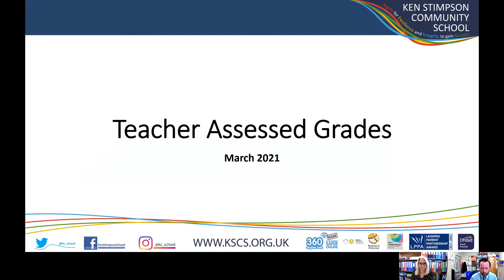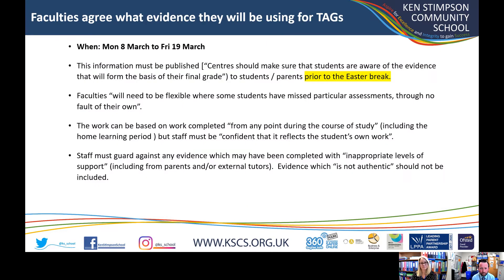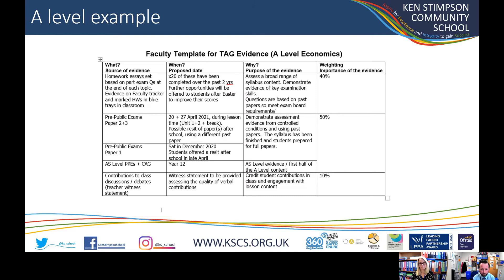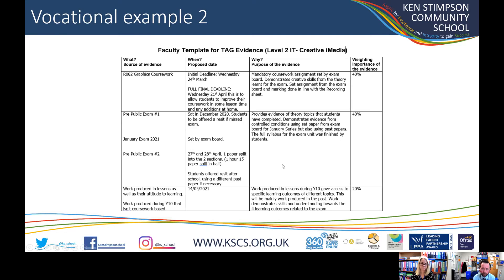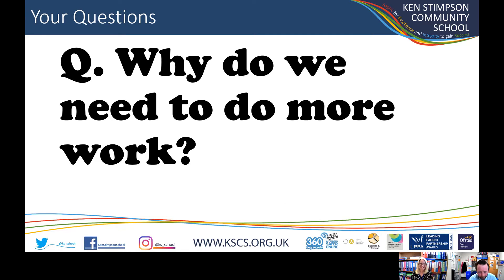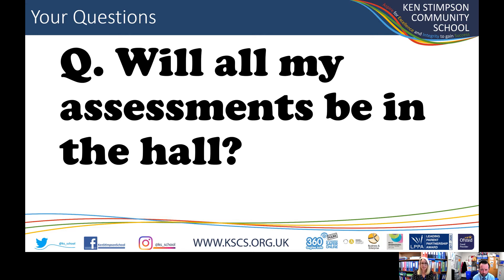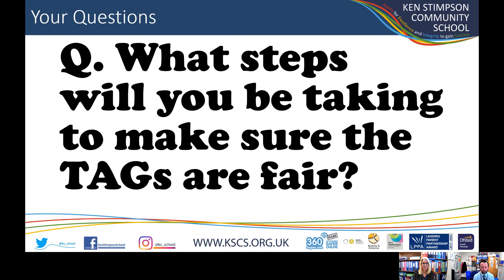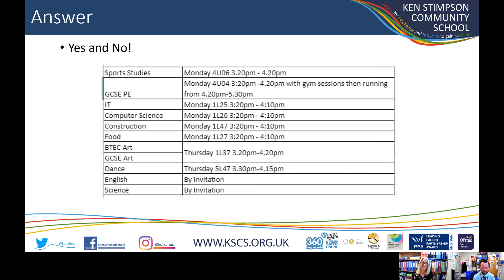TAGs Post 16 and Year 11 Assembly 2021